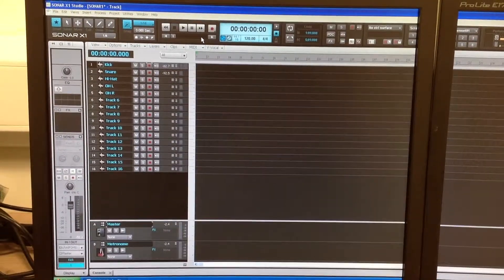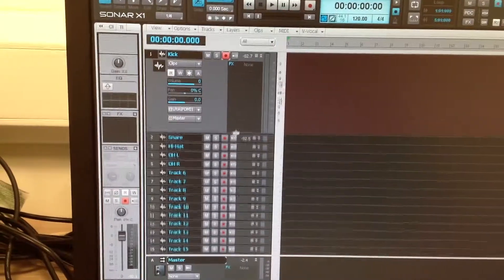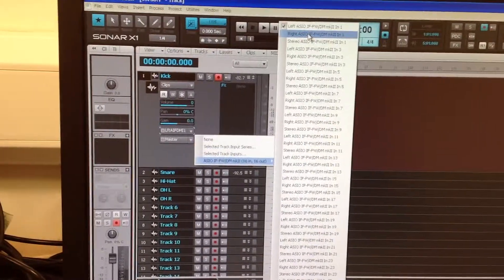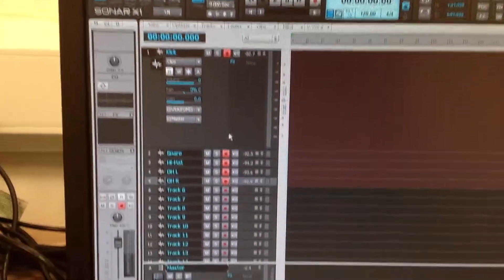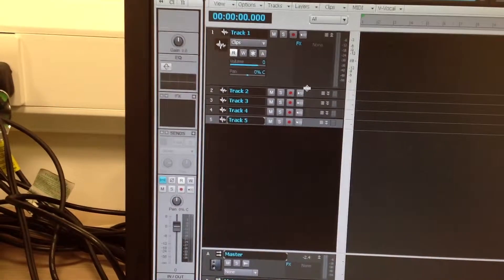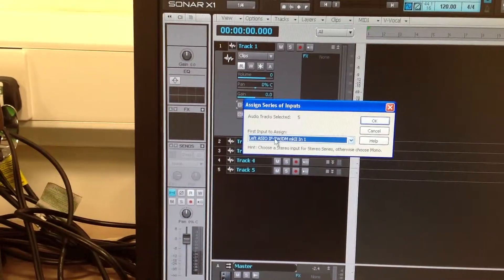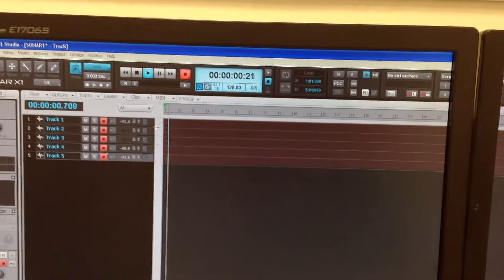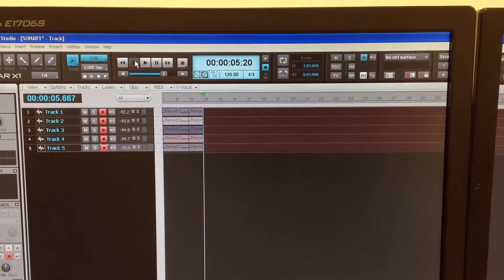How to set up Sonar for Drum Recording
Setting up Sonar to record on the studio computer